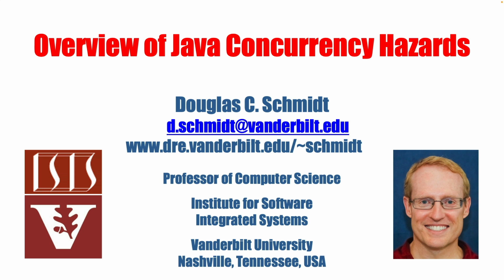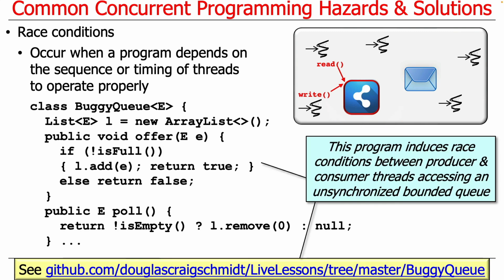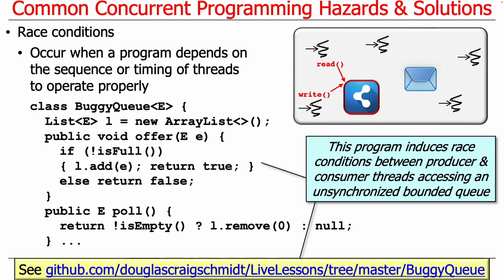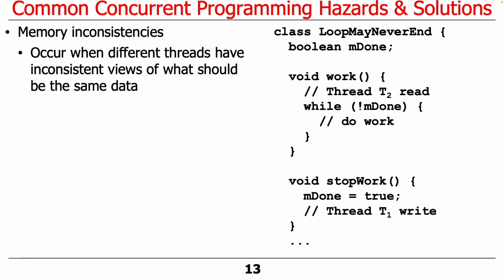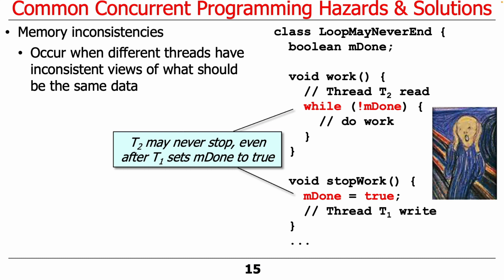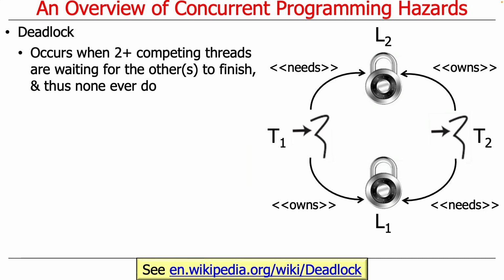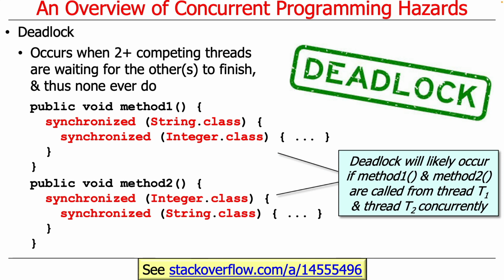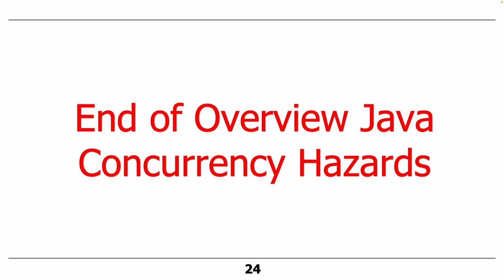Overview of Java Concurrency Hazards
The presentation sheds light on the potential pitfalls and hazards of concurrent programming in Java, emphasizing race conditions and memory inconsistencies. It also outlines how Java's built-in synchronizers can be utilized to tackle these challenges.